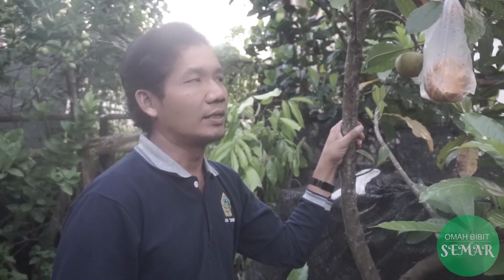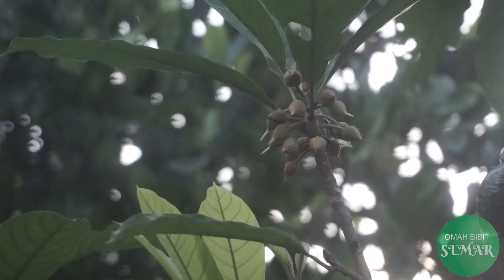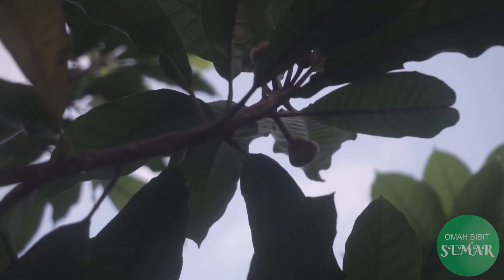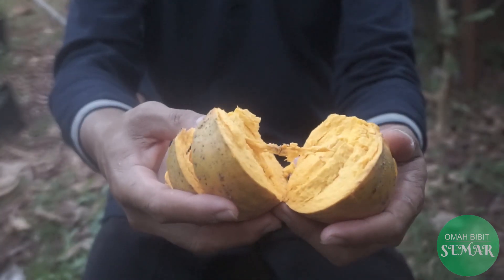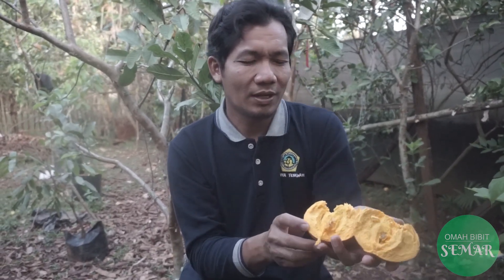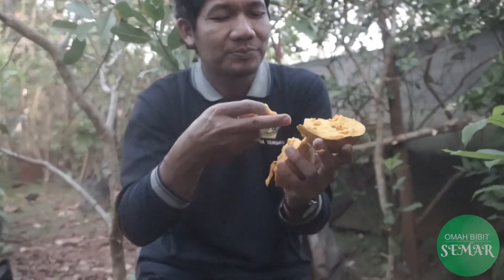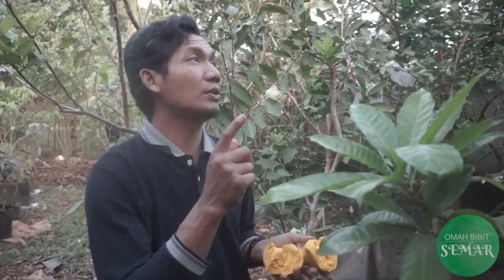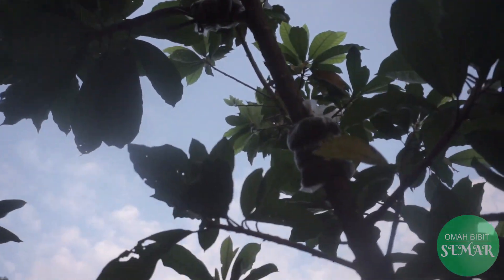ROSE SAPOTE !!! MANIS|GURIH & SANGAT GENJAH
Halo Sobat Omah Bibit Semar

Apa Keunggulan Dari ROSE Sapote Sehingga Disebut sapote dengan Kualitas Unggul?
Dikatakan sebagai sapote dengan kualitas unggul karena memiliki keunggulan sebagai berikut :

1. Bisa Tabulampot
2. Gampang berbuah
3. Sangat Adaptif dan kebal terhadap penyakit
4. Rasa daging super manis bercampur gurih
5. Nilai ekonomis sangat tinggi
6. Texture daging buah sangat menarik

Itulah beberapa keunggulan dari buah ROSE sapote yang dapat menjadi pertimbangan bagi Anda untuk menanamnya. Pastinya, Anda takkan pernah kecewa jika menanam buah ini. Karena rasa buah takkan mengecewakan. Buat Anda yang ingin merasakan panen buah ini, Anda bisa dapatkan bibit ROSE sapote  tersebut di tempat kami.

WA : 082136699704